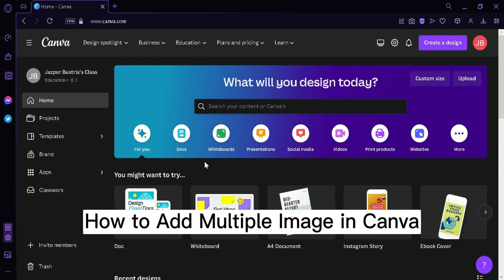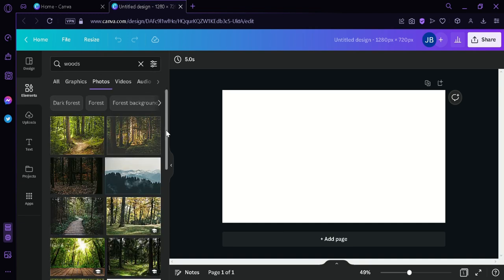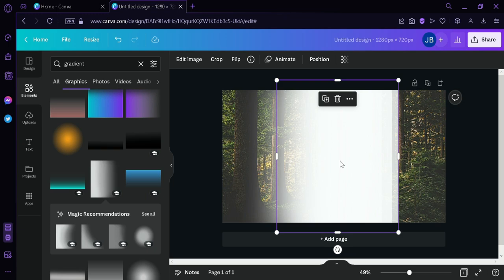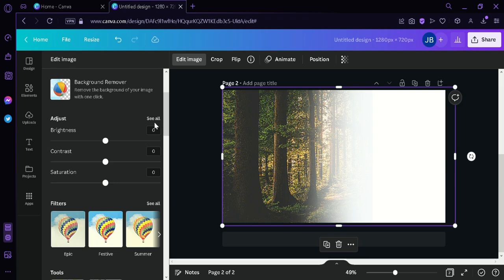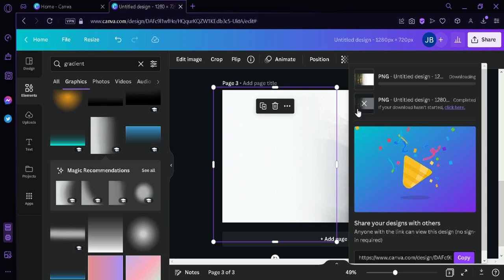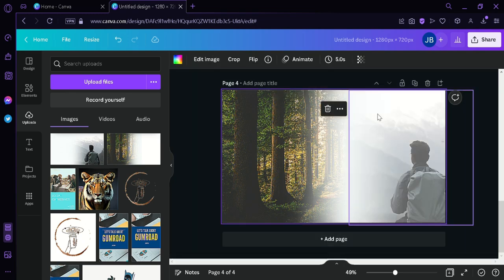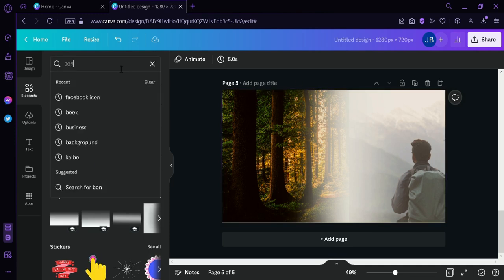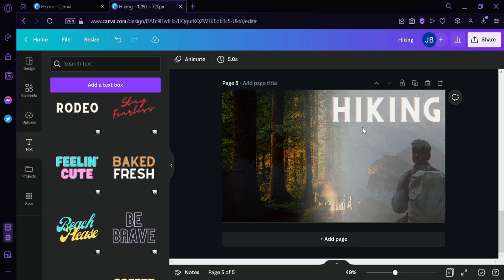How to Add Multiple Images in Canva (QUICK GUIDE)